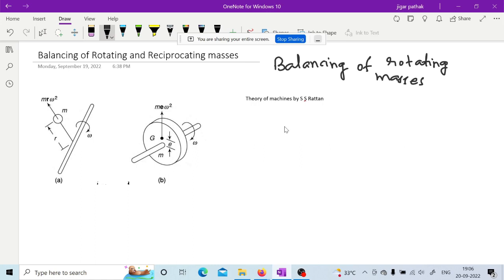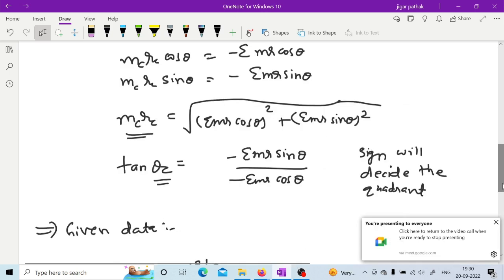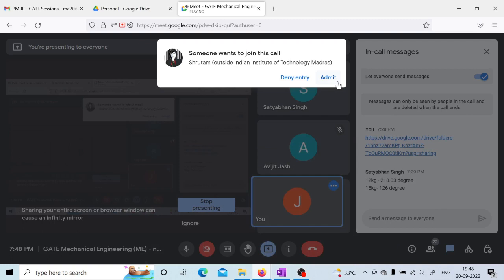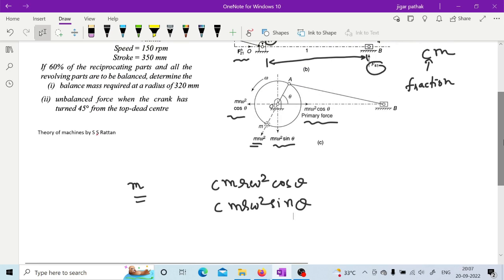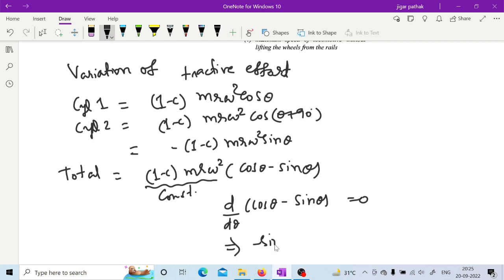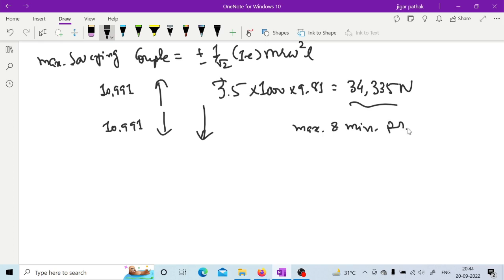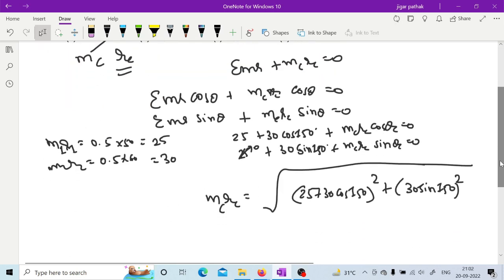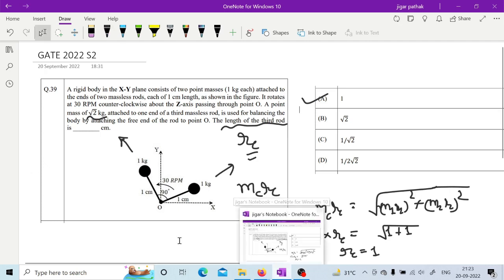Lec 7 Balancing of rotating and reciprocating masses